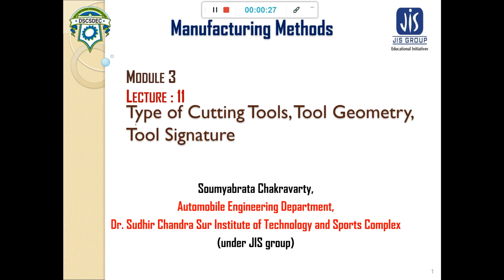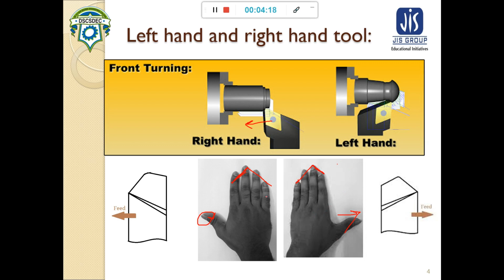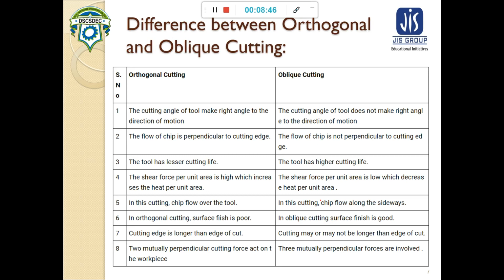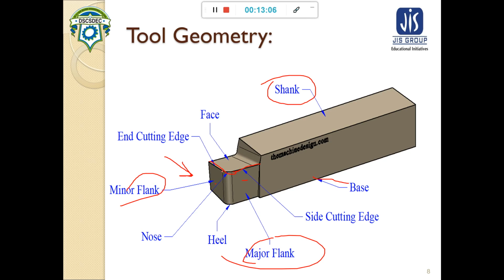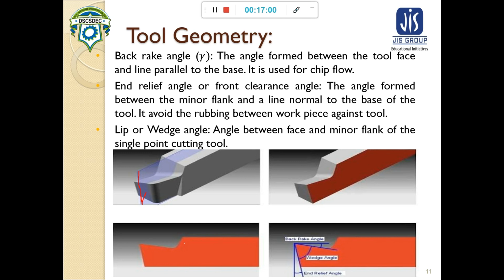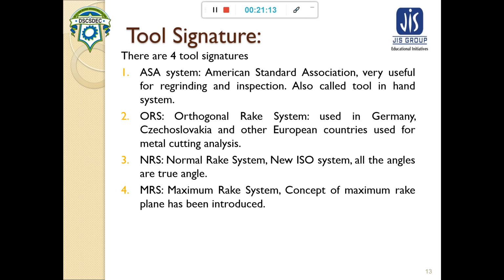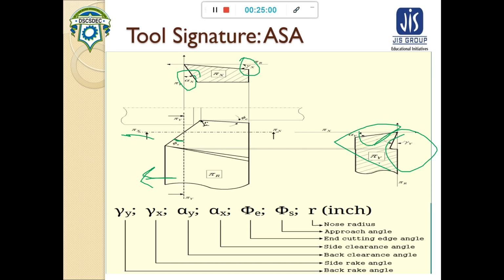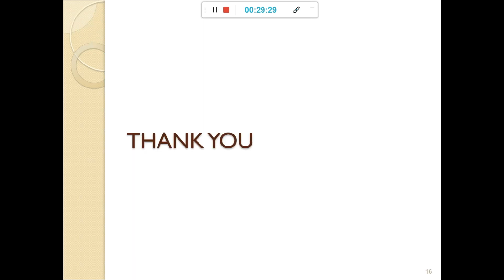Lecture 11: Type of Cutting Tools, Tool Geometry, Tool Signature